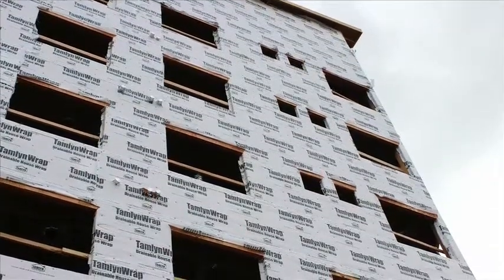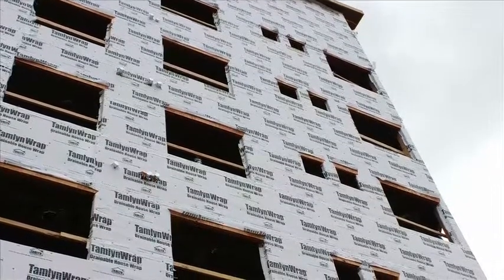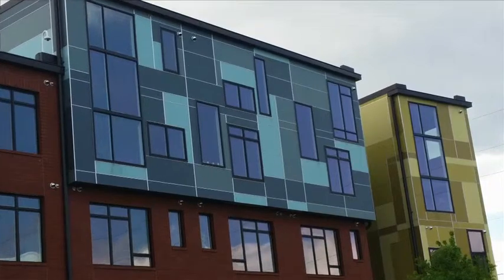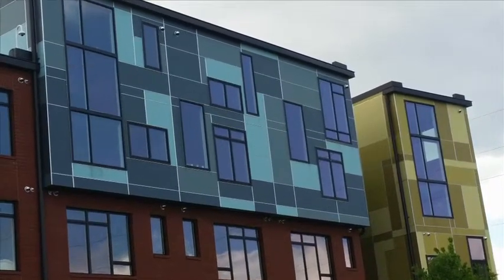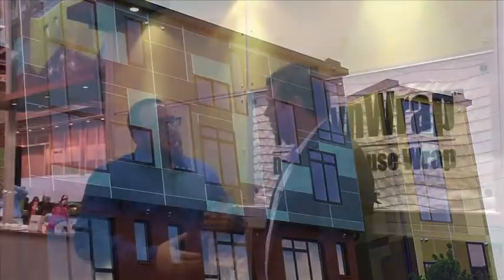Tamlyn Wrap at Greenbuild 2014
Tamlyn's Ian Daniels offers BD+C a look at the company's drainable housewrap during Greenbuild 2014.